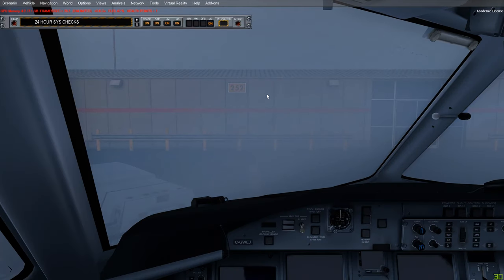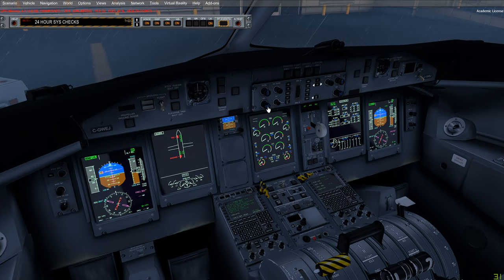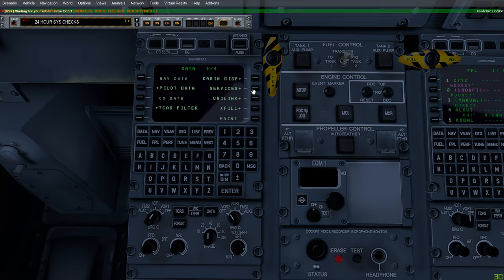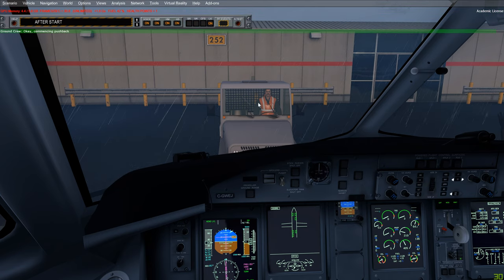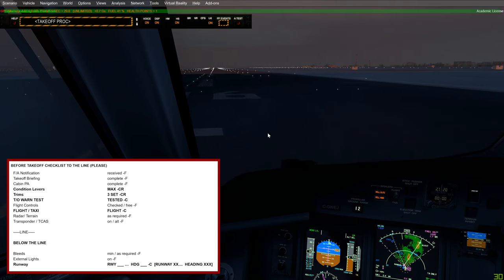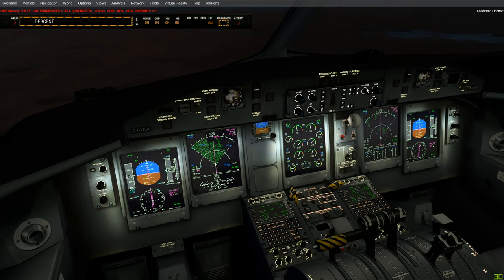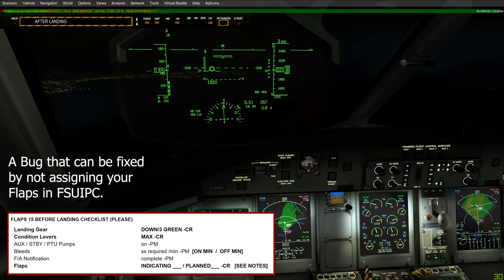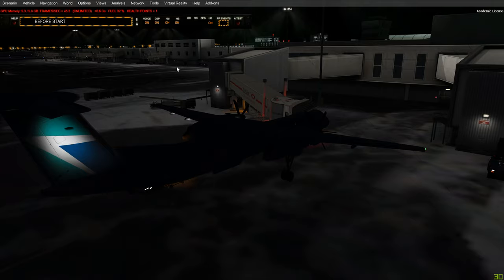FS2Crew Full Flight | Majestic Q400 | CYYZ - CYUL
Also feel free to join my new Discord channel where we can do group flights, shared cockpit in X-Plane and more

Add-Ons:
ORBX Building HD
GSX
UGCX

Majestic Dash 8 Q400
FS2Crew for Majestic Q400

Gaming PC Specs:
3840 x 2160p @120 Hz
Intel(R) i7 9700K (Stock)
32GB 3200MHz RAM
1TB NVME - Windows
2TB SSD - Flight Sims
2TB SSD - Other Games
Corsair RMx 750W PSU

Special Thanks to my Donators:
- Craig Porter

Intro: (00:00)
Originating Flows: (01:24)
Before Start: (23:42)
Push and Start: (26:43)
After Start: (29:58)
Taxi: (32:28)
Before Takeoff: (33:15)
Takeoff and Climb out: (34:55)
Passing 10,000 ft: (38:12)
Before Descend: (41:52)
Descend: (46:35)
Approach: (51:40)
Landing: (53:20)
After Landing: (58:19)
Parking: (59:44)
Outro: (01:04:55)